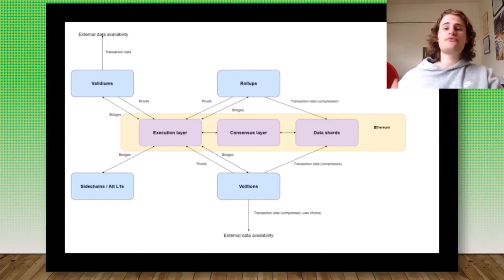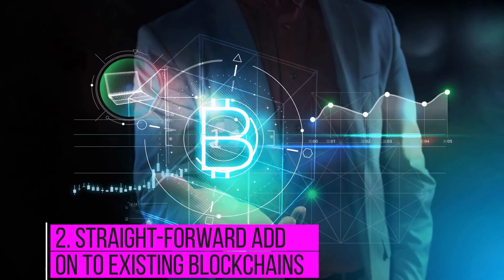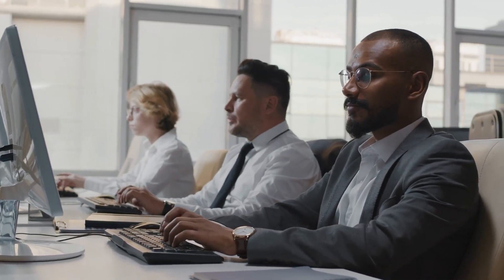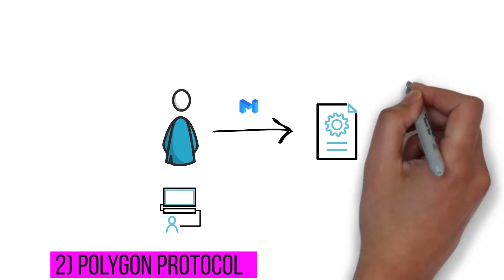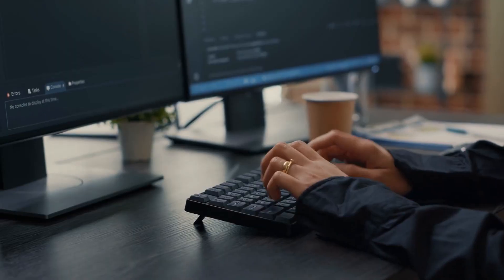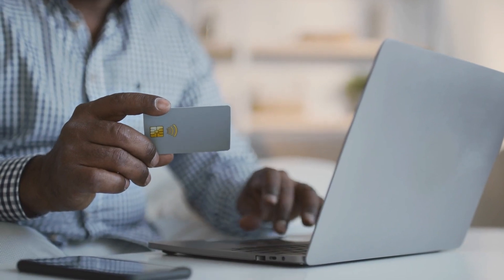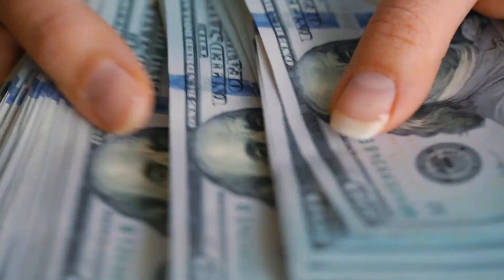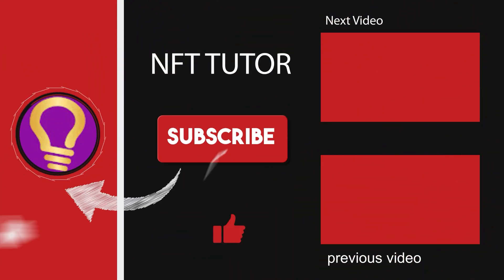Polygon (MATIC) - Still Profitable in 2024!??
What is Polygon? MATIC - The Ethereum Optimizer Explained.  In this video, we cover what is Polygon and how it benefits the Ethereum blockchain.  MATIC - The Ethereum Optimizer Explained.